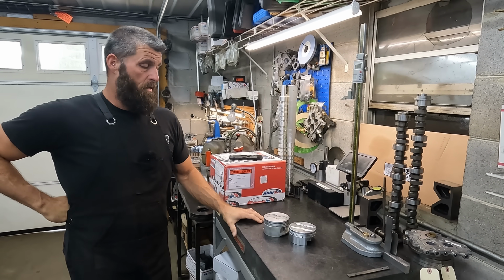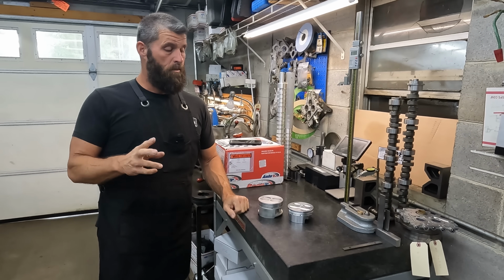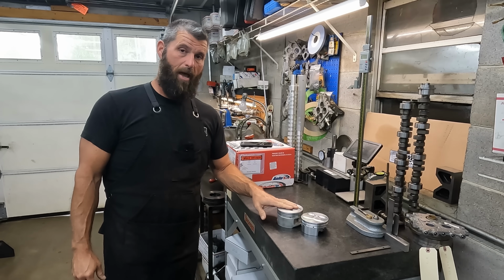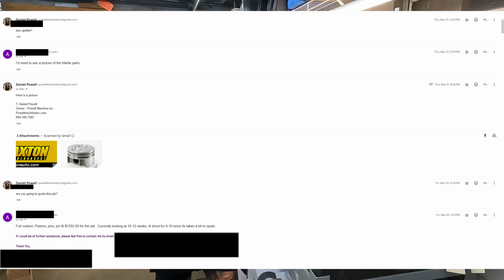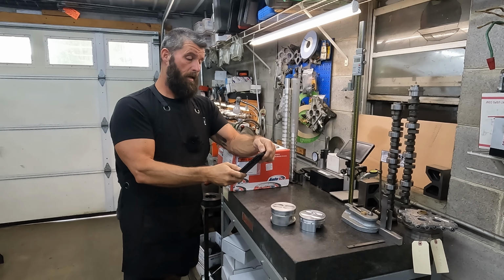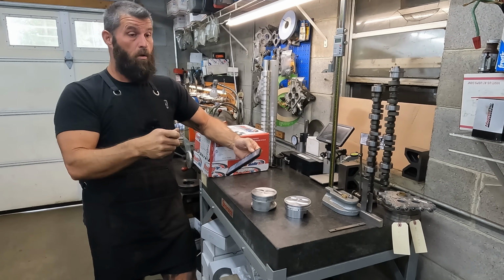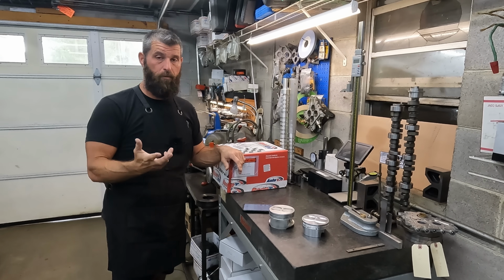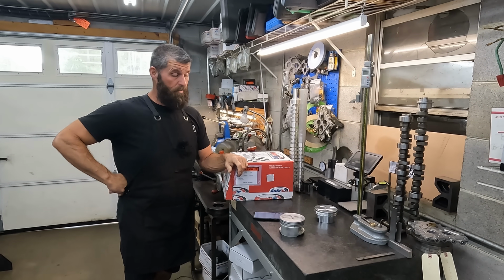They train wrecked my new "custom" pistons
In this episode we go over a new set of pistons that were manufactured incorrectly.

Powellmachineinc.com